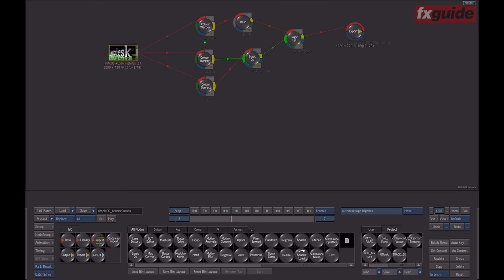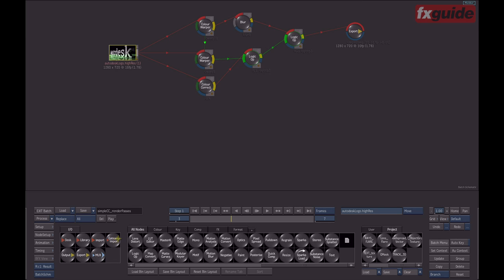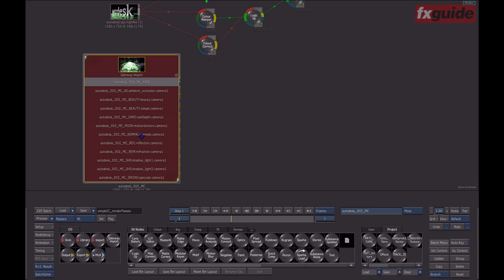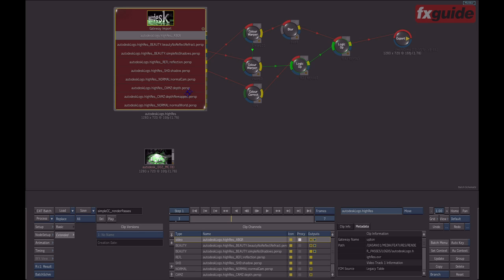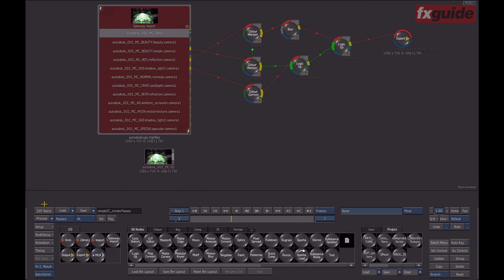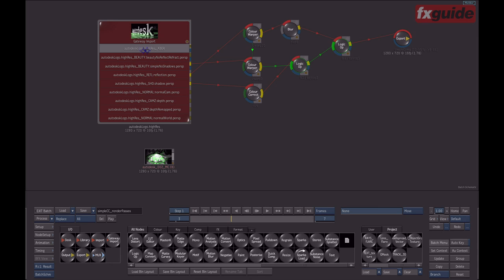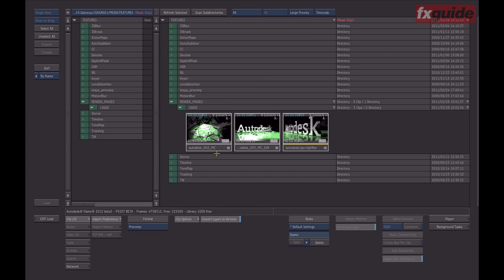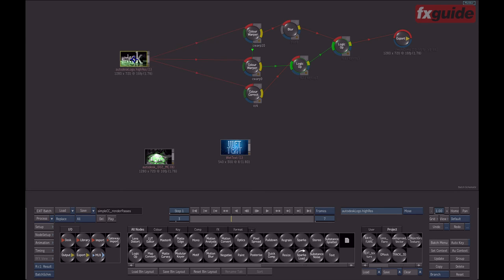2012 Open EXR Handling Improvements